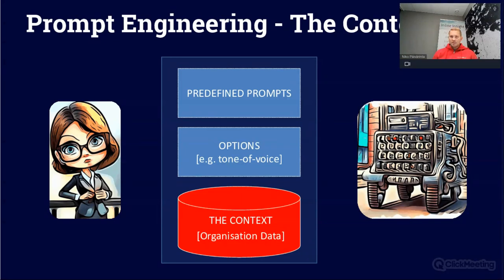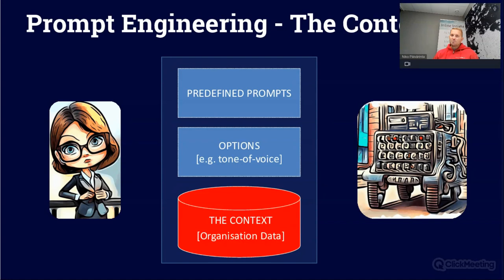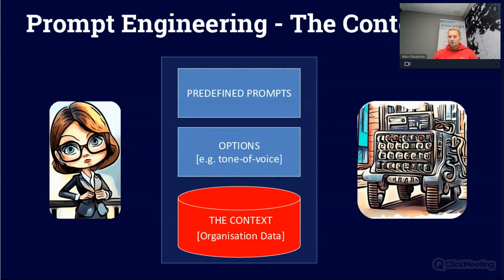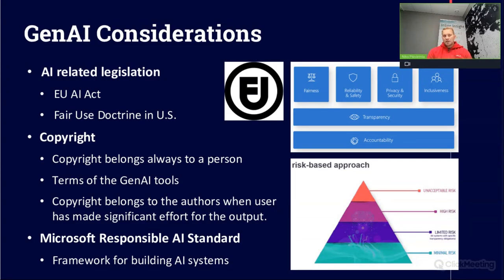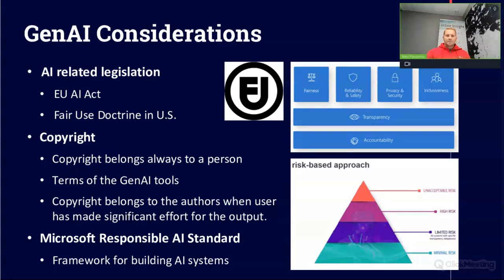Generative AI supporting Social Media marketing | InlineMarket webinars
In this webinar, you will learn:
1. Brief introduction to Generative AI
2. Generative AI in Social Media content analysis
3. Generative AI in Social Media content creation

InlineMarket is your local partner for insights and optimization. We enable your organisation to establish unified and meaningful KPIs and goals and get all of your insights from one reliable place. By doing so, we help you break down any silos in your organisation.